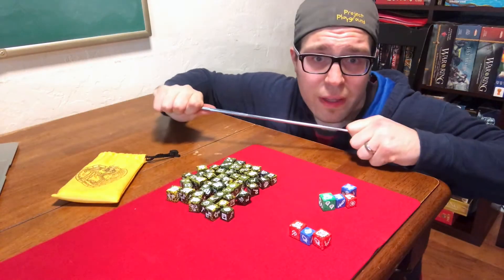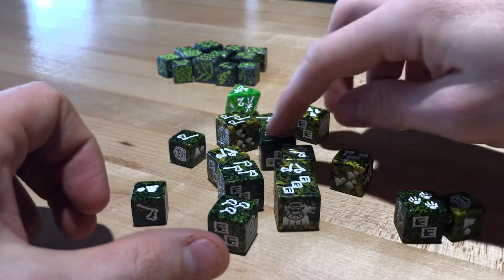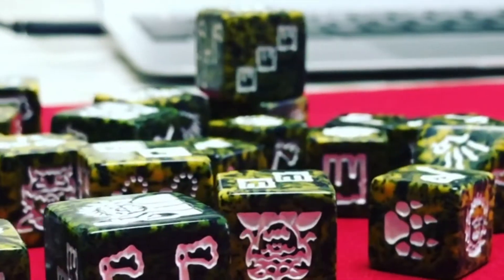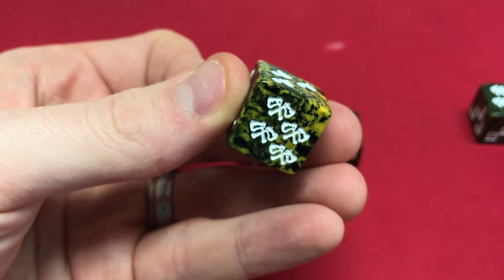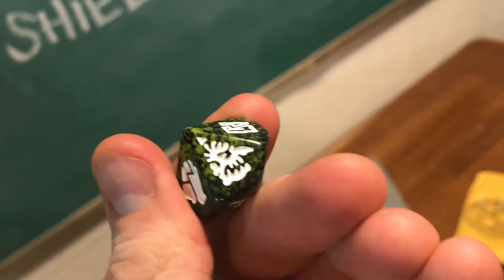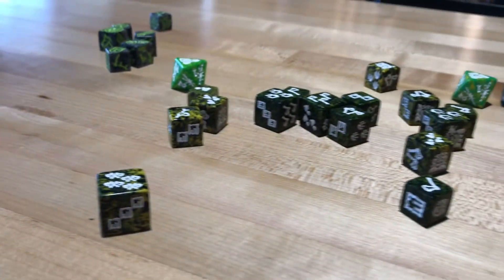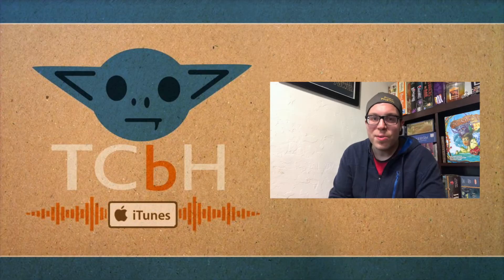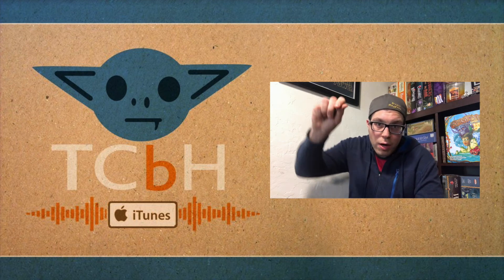Dragon Dice - Goblins!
Ya'll loved my Dragon Dice review so much that I decided to start spotlighting different races between videos in all of the free time that I don't really have... But that's never stopped me before! Let me know which race you want next. We got all kinds of podcasts and reviews and other stuff